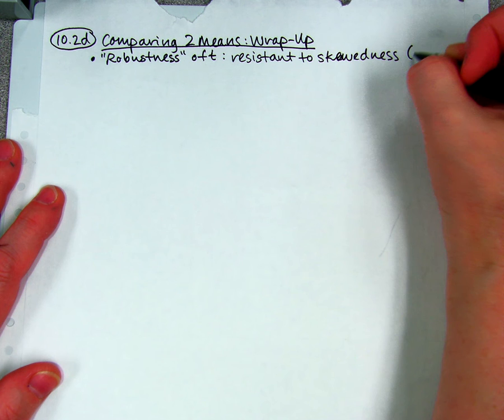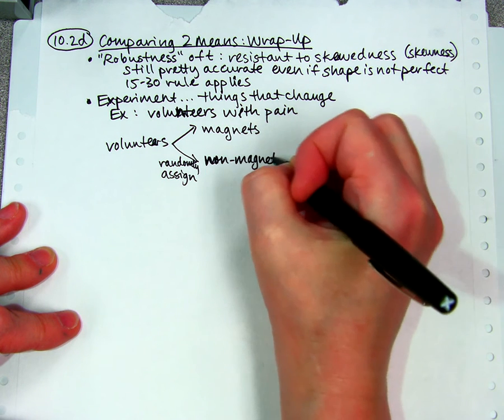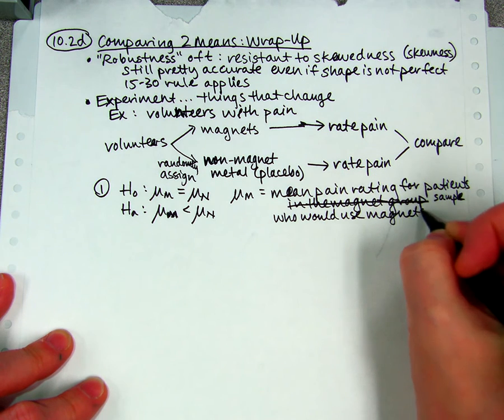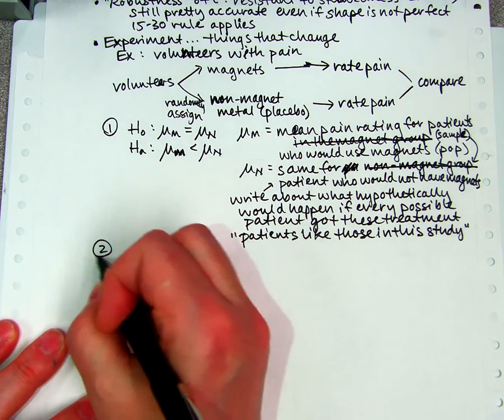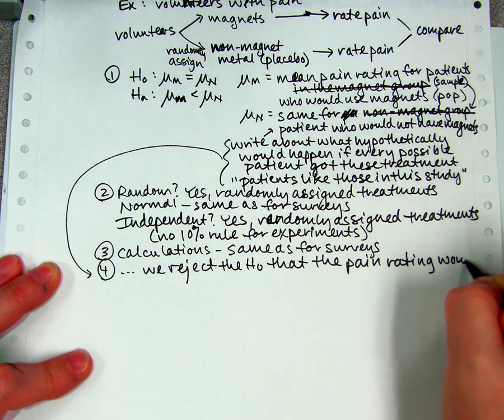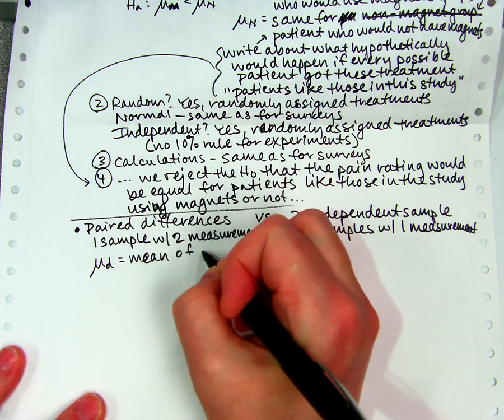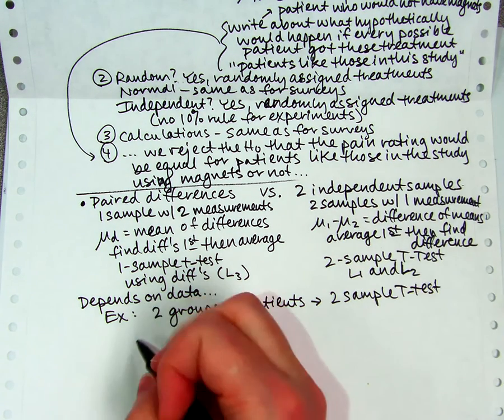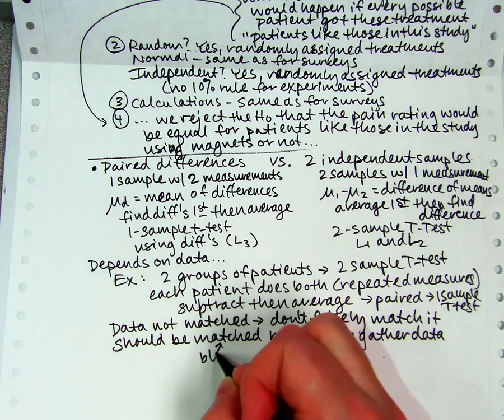Stats notes 10.2d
AP Statistics lesson 10.2d Comparing 2 Means: Wrap-Up